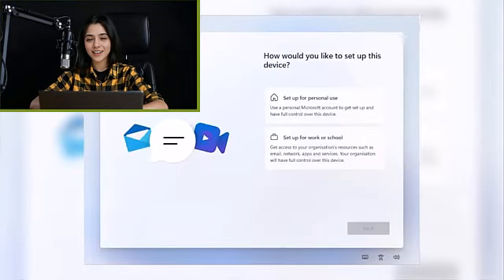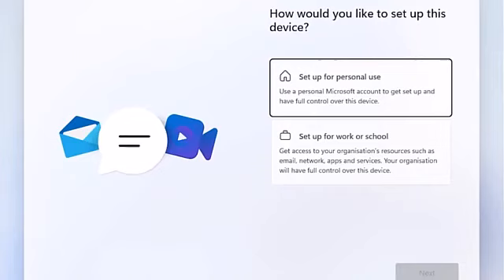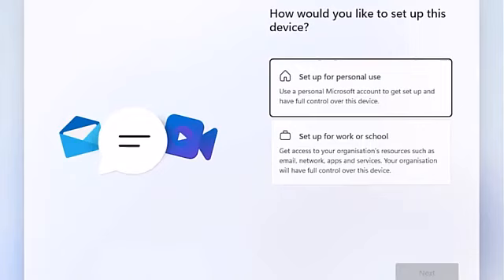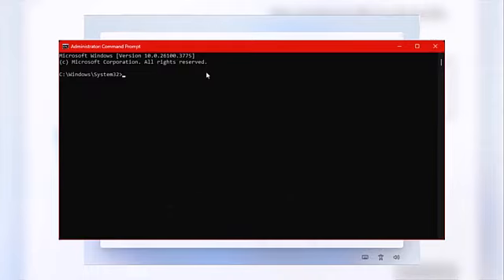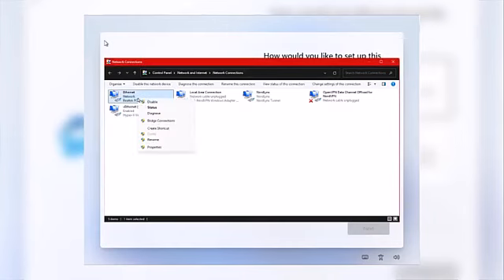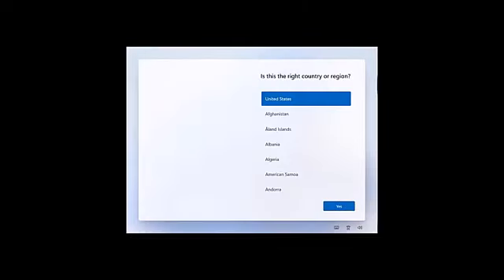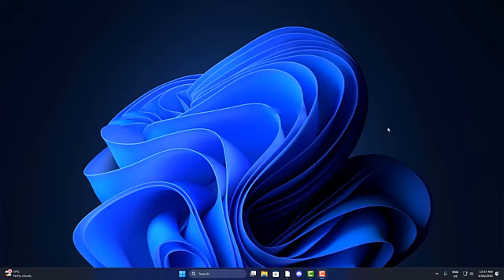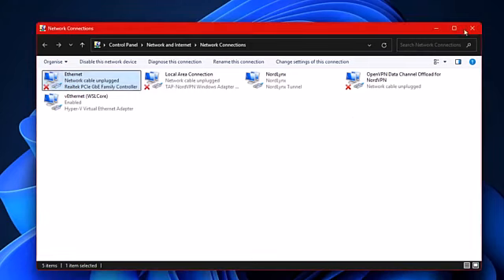How to Bypass Microsoft Account in Windows 11 Setup (No Internet Needed! - 2025 Guide)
Don’t want to sign in with a Microsoft account while installing Windows 11? Whether you're setting up a fresh gaming PC, working offline, or just want to skip the online sign-in—this quick guide shows you how to bypass it completely.

👨‍💻 In this video, Saira walks you through:

Opening Command Prompt during setup

Disabling network connection (using ncpa.cpl)

Using the oobe\BypassNRO command

Setting up Windows 11 with a local account only

Re-enabling your internet after setup

No shady tools. No registry hacks. Just a clean method that works.